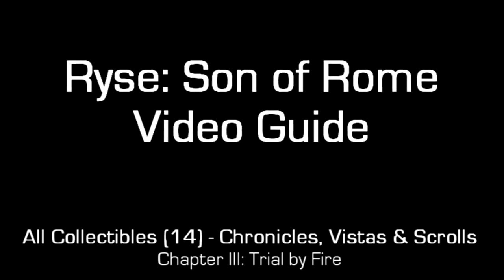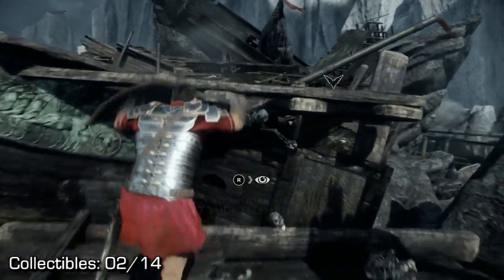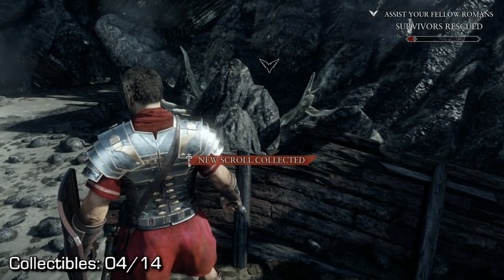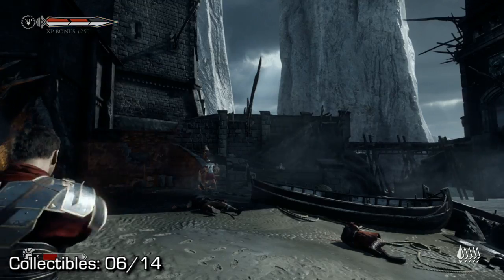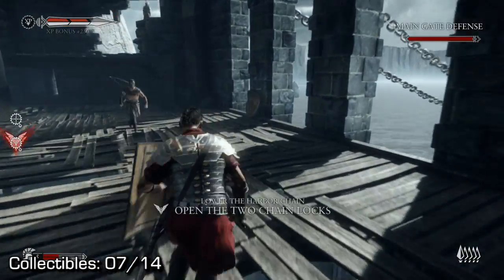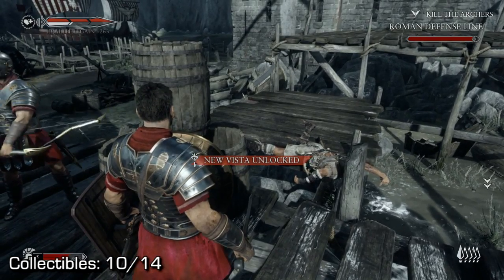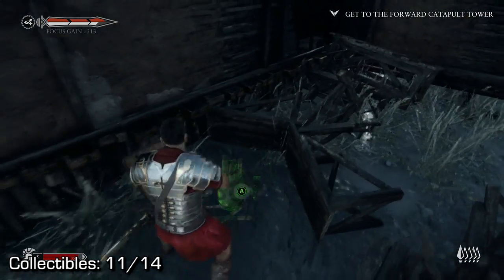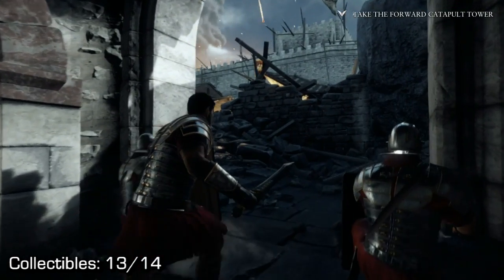Ryse: Son of Rome - Collectibles Guide - Chapter III: Trial by Fire - Chronicles/Scrolls/Vistas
Ryse: Son of Rome - 100% Collectibles Locations Guide - Chapter III: Trial by Fire - Chronicles / Scrolls / Vistas